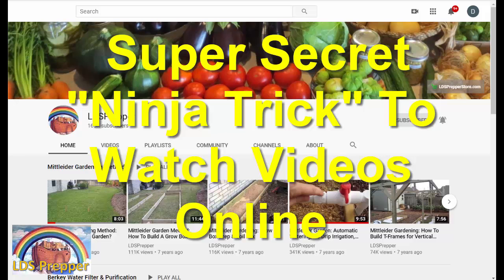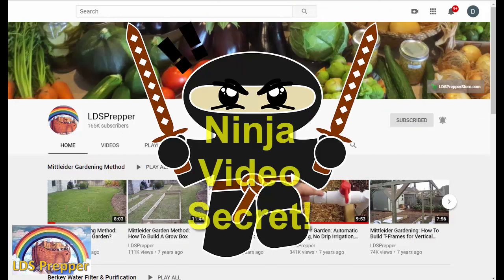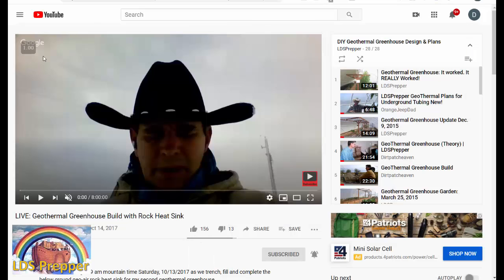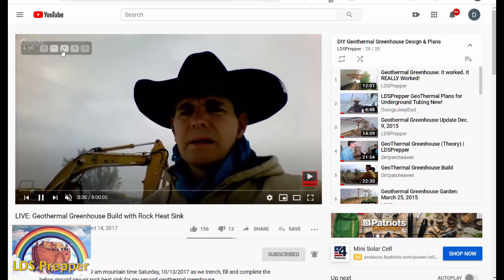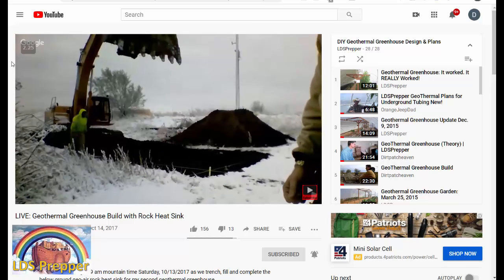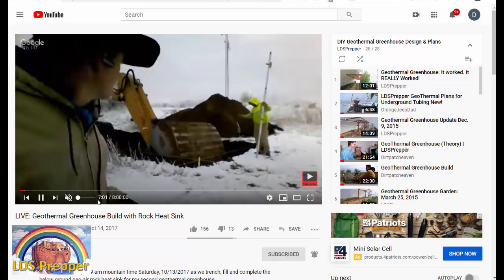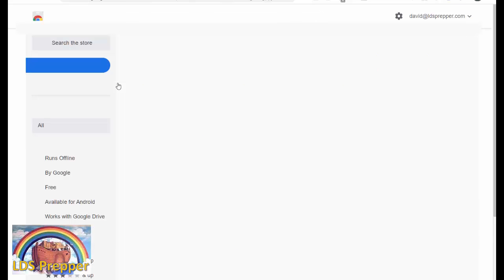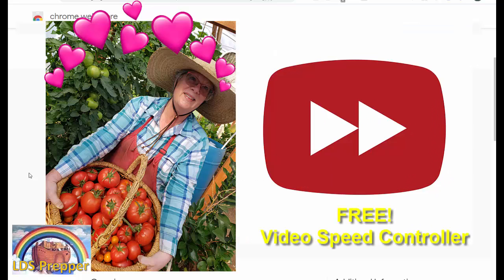"Super Secret Ninja Trick" To Watch Videos Online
Totally control the video playback speed either faster or slower.